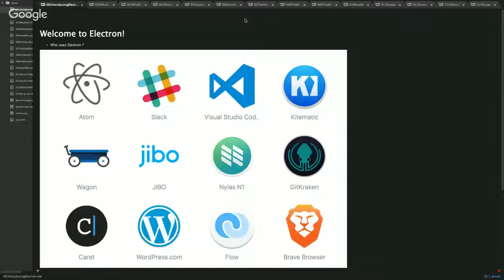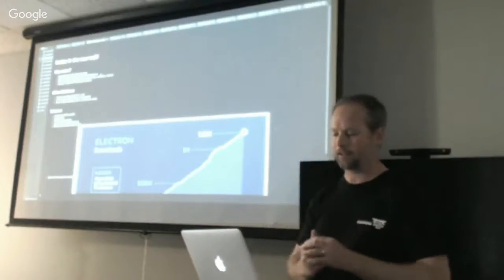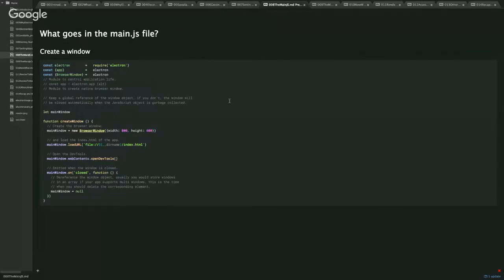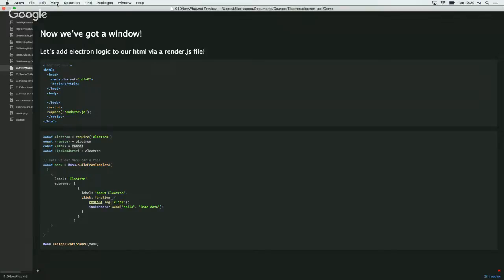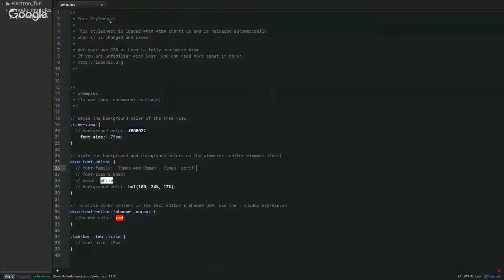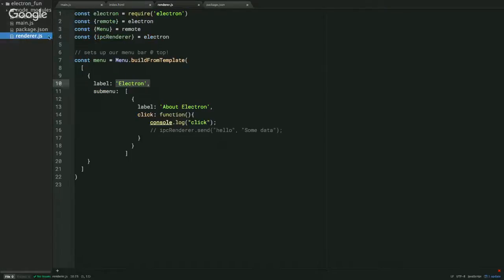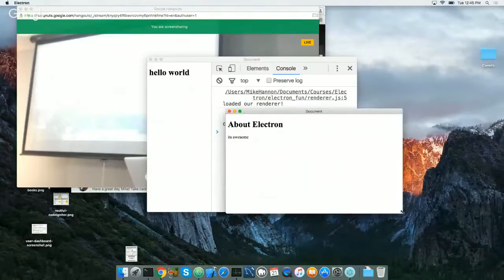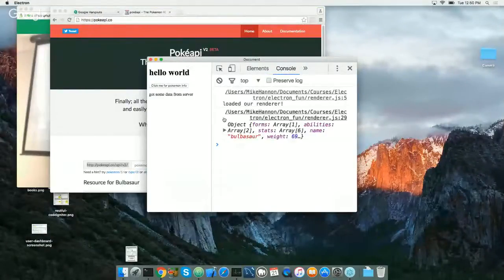Dojo Tech Forum - Electron (Mike Hannon)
Please join us at Noon Pacific today for another internal offering of the Dojo Tech Forum, presented at the Bellevue Dojo (third floor) and on YouTube This internal presentation to Dojo/Village engineering teams is a precursor to the external presentation next Tuesday to alums and students.  If you can attend/watch and subsequently send Mike feedback about what to adjust for the presentation to students/alums, we would appreciate it!